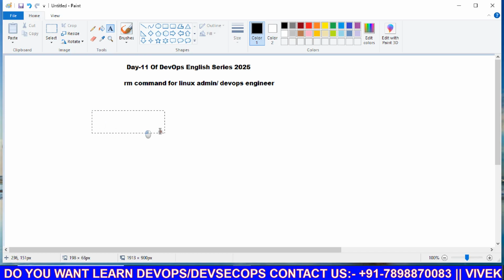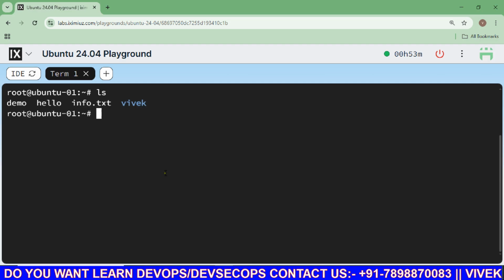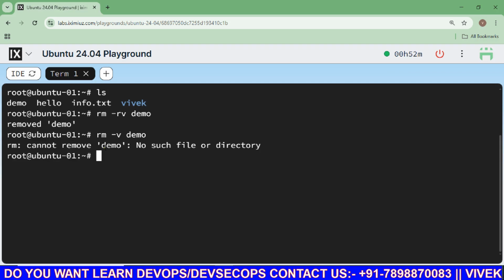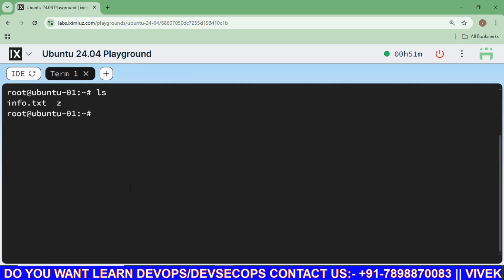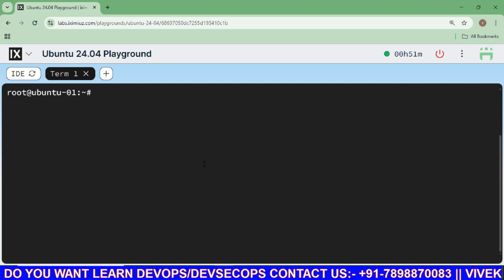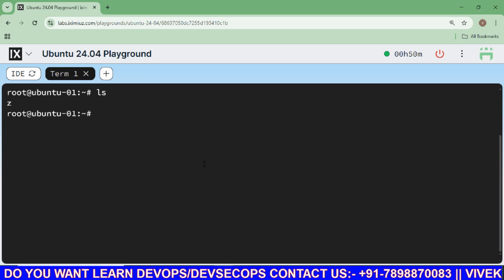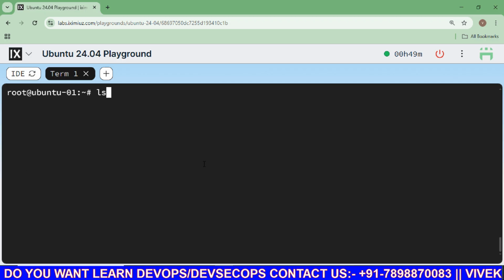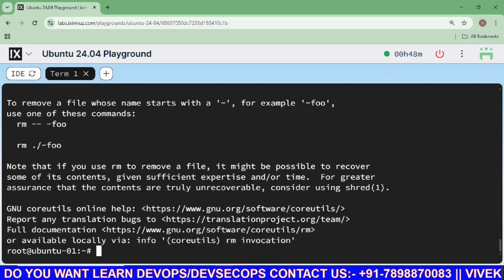DevOps English Series Day-11 || rm command linux in english || linux full course realtime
🔴 Day 11 | Linux rm Command Explained in English | DevOps Full Course (Real-Time Practical)
Welcome to Day 11 of our DevOps English Series!
In this session, we dive deep into the rm command in Linux, one of the most powerful (and dangerous!) commands you'll use daily as a DevOps engineer.

📌 What You’ll Learn in This Video:

    What is the rm command?
    How to safely remove files & directories
    Real-time examples & best practices
    Flags like -r, -f, --no-preserve-root explained
    Common mistakes and how to avoid data loss

💡 Whether you're a beginner in Linux or preparing for a DevOps role, mastering this command is a must!

👉 Don’t miss the practical demo at the end to see how rm works in real-world DevOps scenarios.